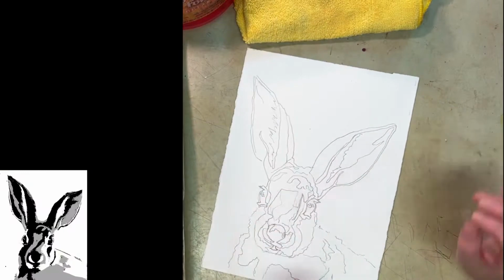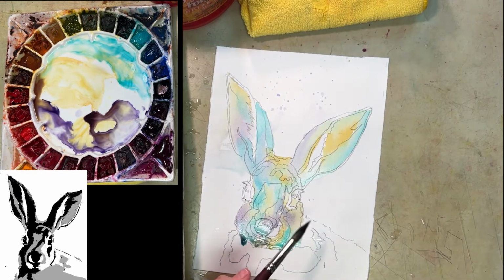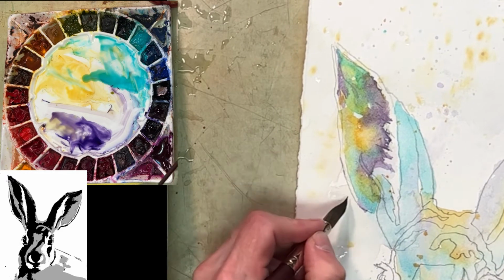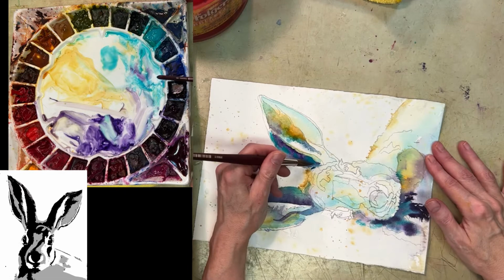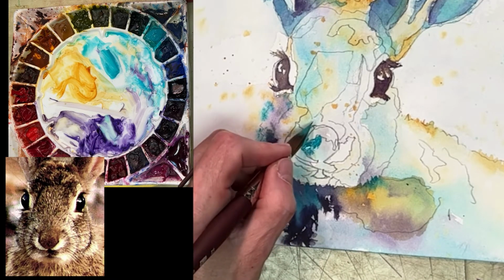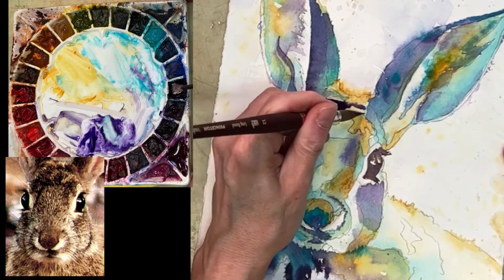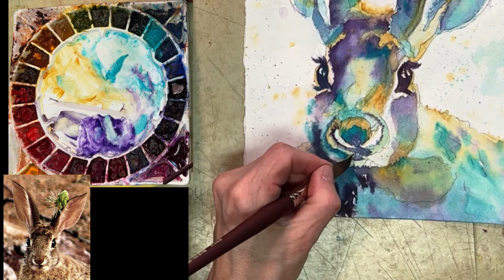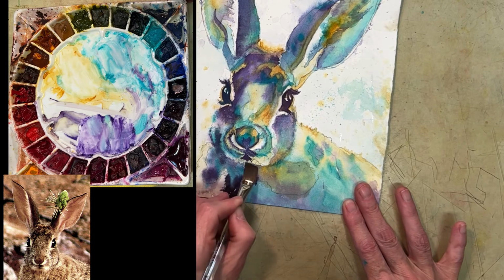Easter Rabbit with 3 Colors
I am painting a rabbit, using only 3 colors. I explain that value is more important than color.
Reference Photo was taken by - F32aperture (in Paint My Photo)

✨Links✨
🌸 Photo

🧡See a link to my recommended Artist Grade Watercolor Beginning Set: around $110 at the end of this description!

⭐️ REFERENCE ⭐️

✨Painting✨
🔺Extra White Watercolor Paper - Cold Press, 4 Sheet Value Pack

🔺Princeton Velvetouch Series 3950 Synthetic Brush - Long Round, Size 12

COLORS:
🔺Quinacridone Gold

🌀Check out my recommended Artist Grade Watercolor Beginning Set for only around $110 as of 2021 by going to this link!🌀

-Michelle 👩🏼‍🎨

🎵MUSIC 🎶
Puzzle by Roa Music